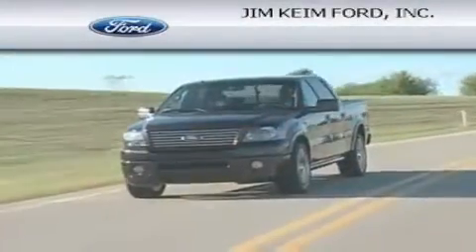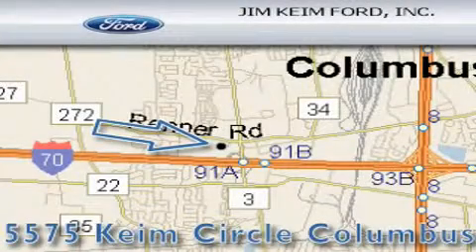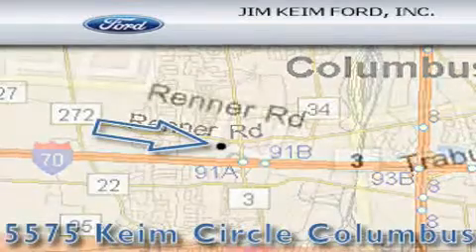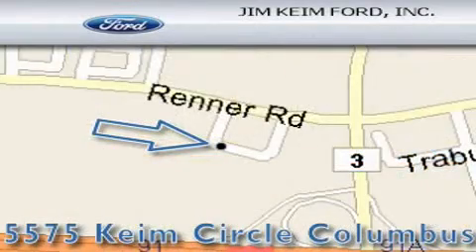2004 Chevrolet Cavalier OH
Year : 2004

 Make : Chevrolet

 Model : Cavalier

 Engine : 2.2L 4-Cylinder

 Trans . : automatic

 Exterior : Black

 Miles : 82,718

 Interior : Graphite

 5575 Keimcircle , OH

  , OH 43228

 2004 Chevrolet Cavalier  OH